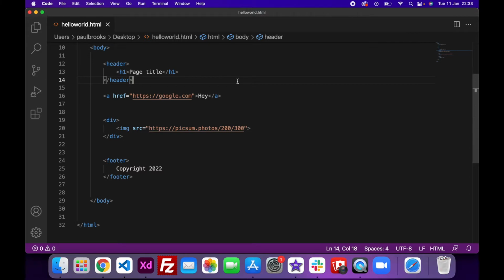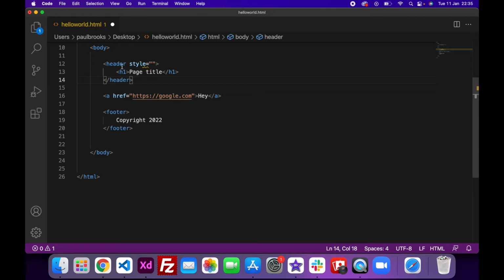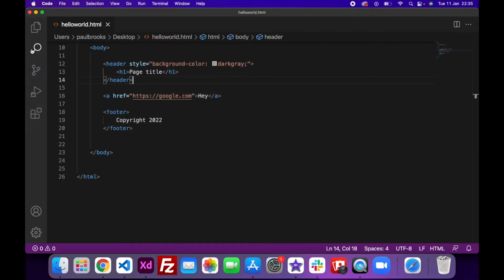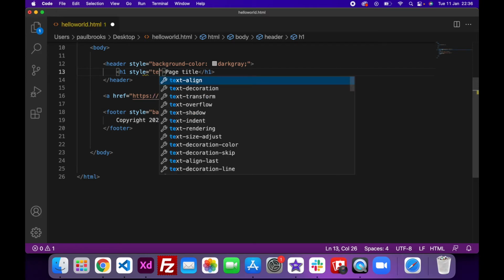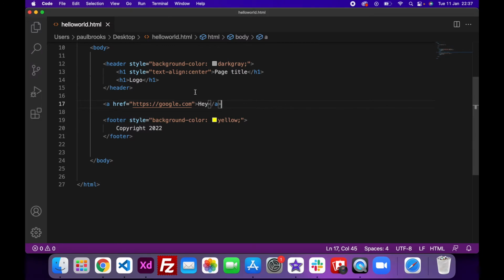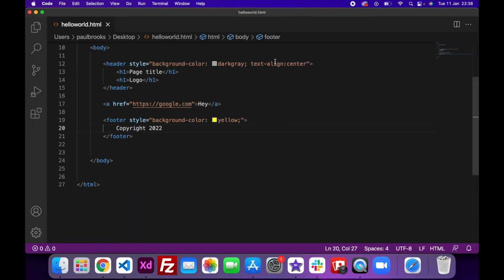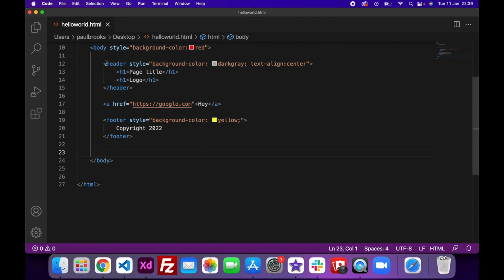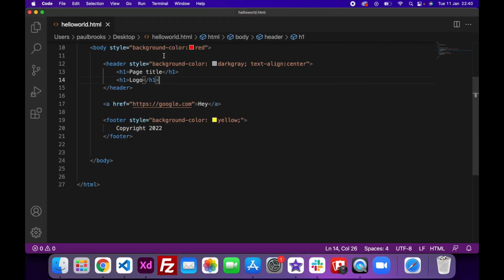Coding For Beginners - 5. Inline styling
Now we start to add some styling to our content. In this video I show you how to add inline styling such as background color and aligning text.